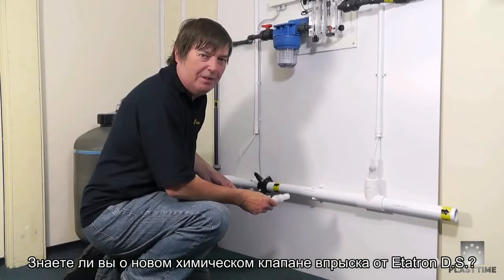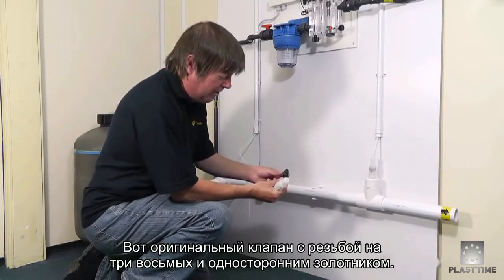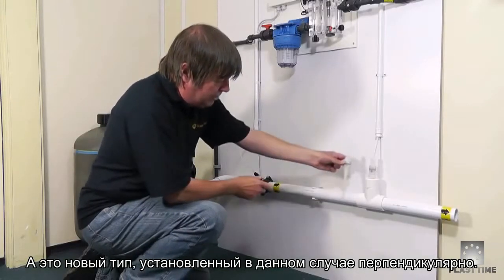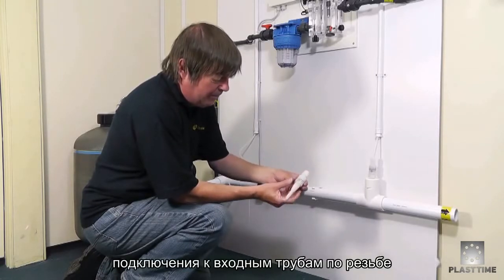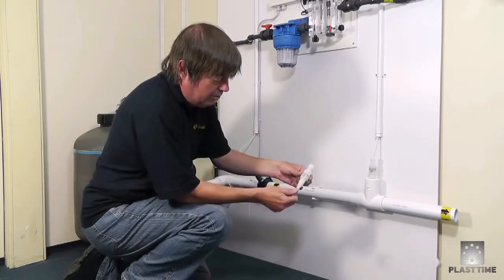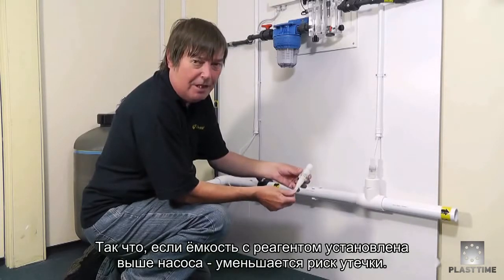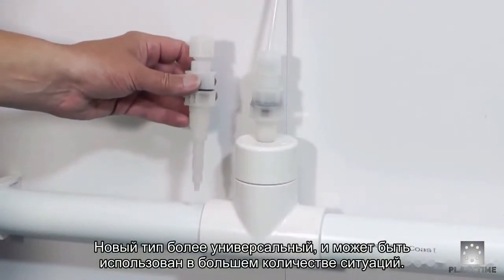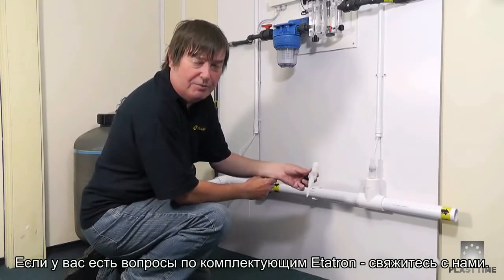Etatron D.S.: универсальный клапан впрыска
Клапан впрыска - ещё один конструкционный элемент, без которого не возможна работа любой дозирующей системы. Подробнее о клапанах впрыска по адресу

Универсальный шаровой клапан впрыска реагента от итальянской компании Etatron D.S. наделён улучшенными характеристиками: возможностью резьбового трубного соединения стандартов 3/8“или 1/2“, комплектацией переходников  для шлангов 4х6, 6х8, 10х14, а также усиленной системой противостояния обратному давлению.

Для консультации по техническим вопросам и вопросам приобретения посетите наш сайт